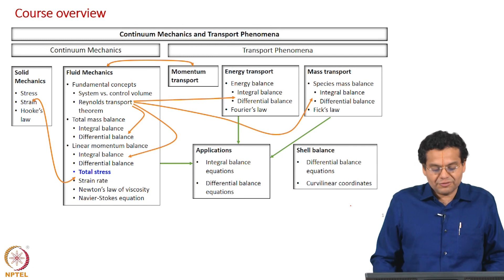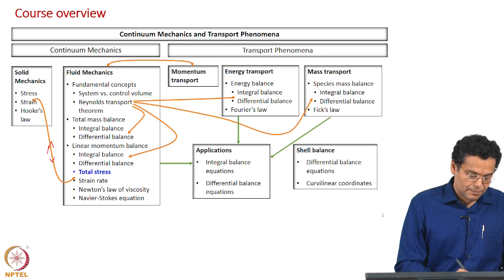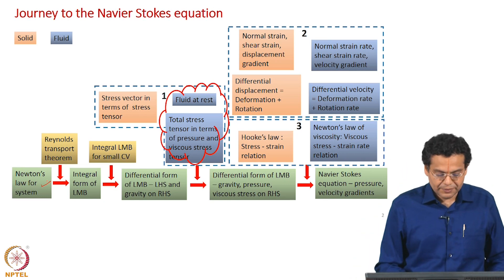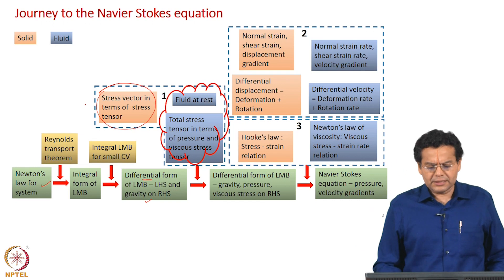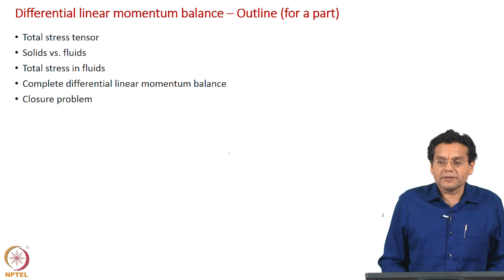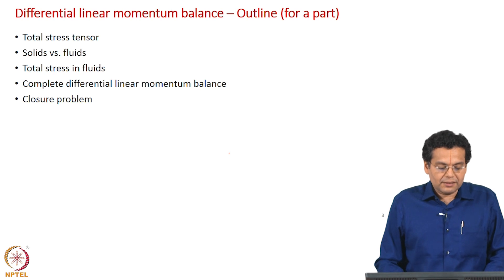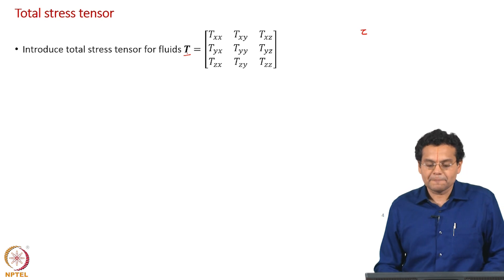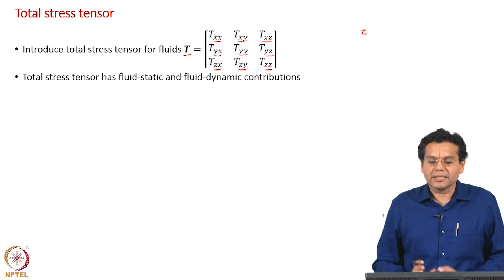#44 Total Stress Tensor for Fluids | Continuum Mechanics &Transport Phenomena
This lecture introduces the concept of Total Stress in Fluids, considering both hydrostatic and viscous stress contributions. It explains that the total stress tensor for fluids can be decomposed into a pressure term, representing hydrostatic stress, and a viscous stress tensor, arising from fluid motion.